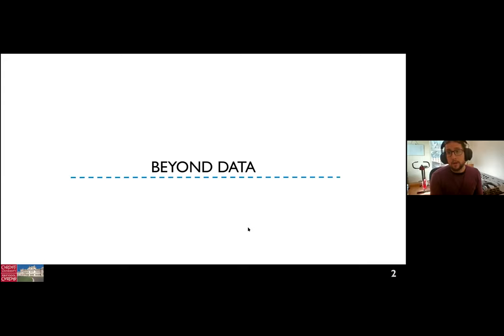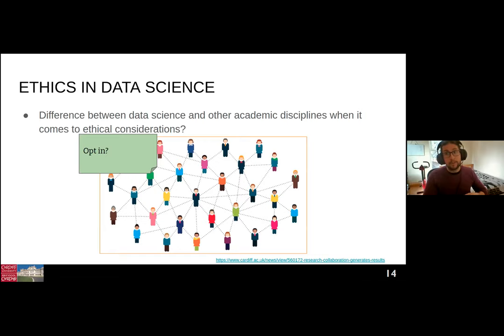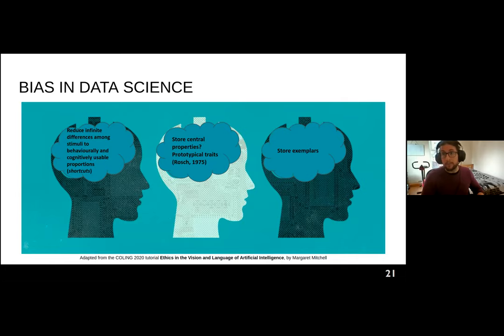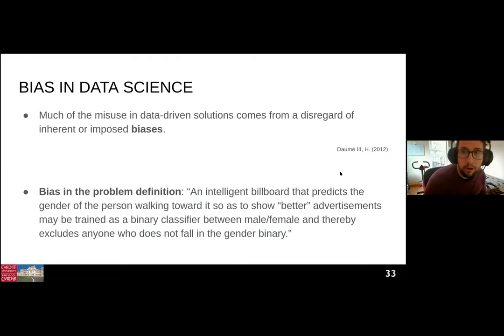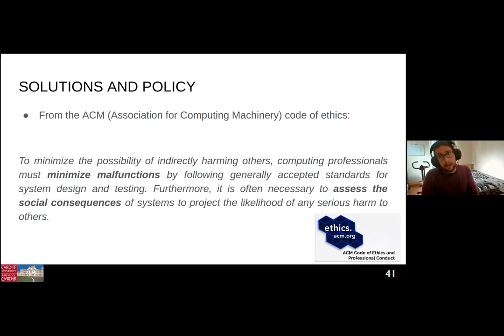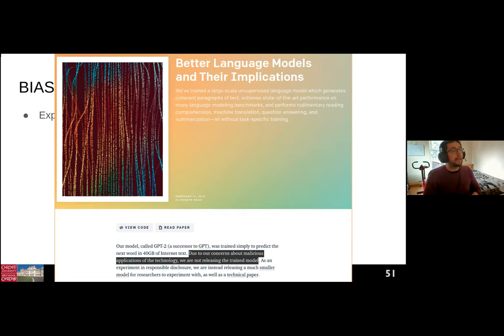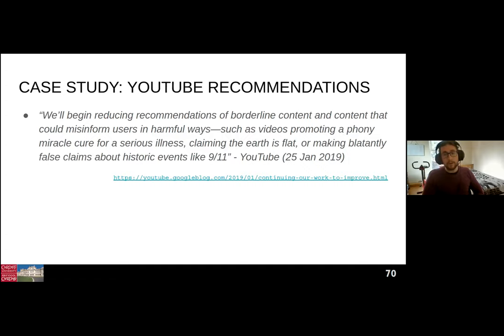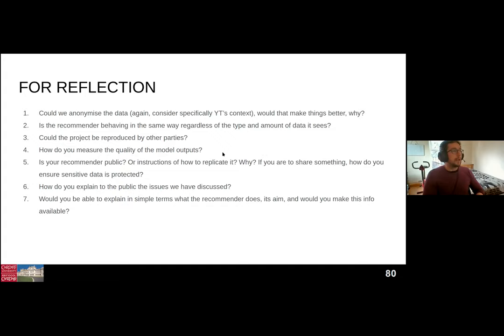Ethics in AI: Spring Online School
Part of our CPD Spring Online School.
From Luis Espinosa-Anke, School of Computer Science and Informatics

This webinar will help you understand the main ethical considerations around dealing with data (collection, processing, building predictive models), with a specific focus on bias in artificial intelligence.

This session will be particularly interesting for any business that deals with data, either generated and owned by them or user-generated.